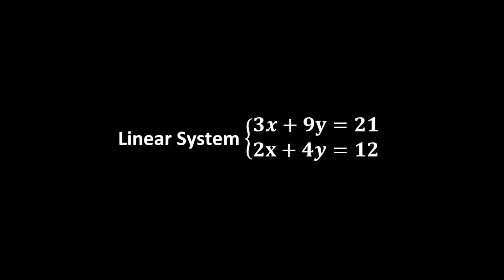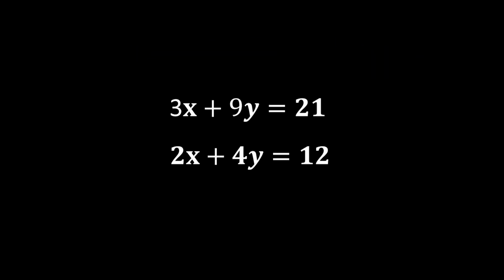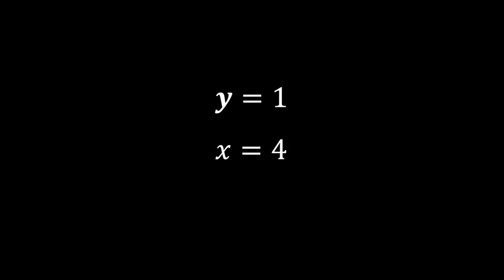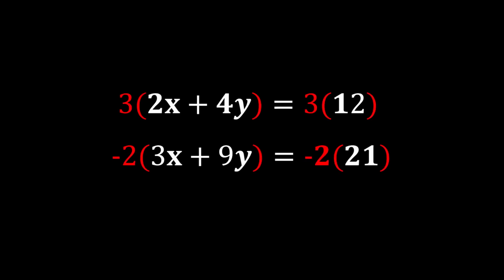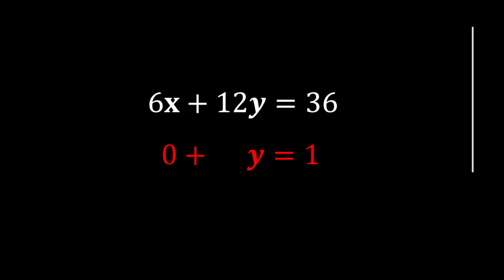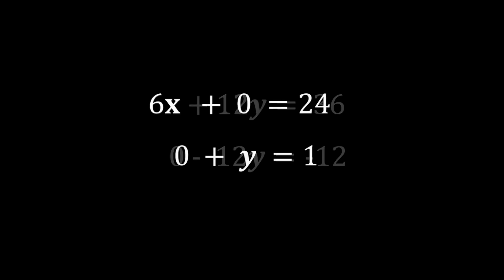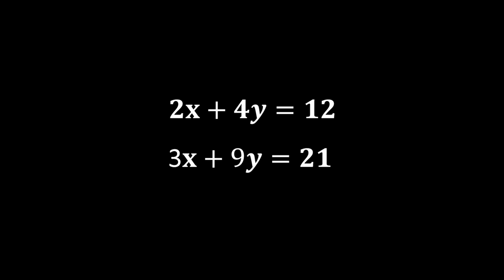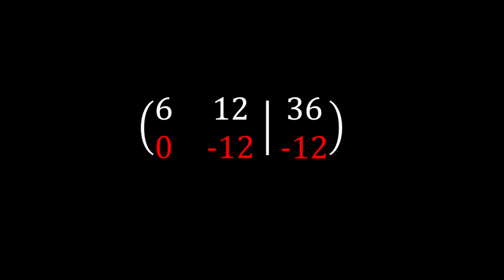Baruch MTH 2003/2009: Introduction to Gauss- Jordan Elimination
There are many ways to solve linear systems. Graphically, through substitution, elimination, or we can use somethings called Gaussian Elimination which lead to Gauss- Jordan Elimination.

The only difference between regular elimination and Gauss- Jordan Elimination is that one uses standard algebraic notation while the latter uses an augmented matrix